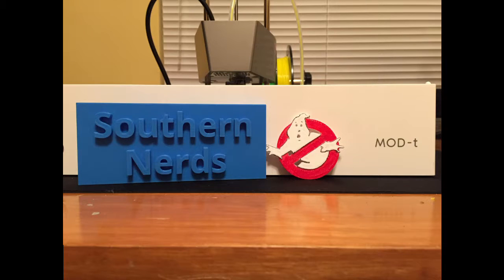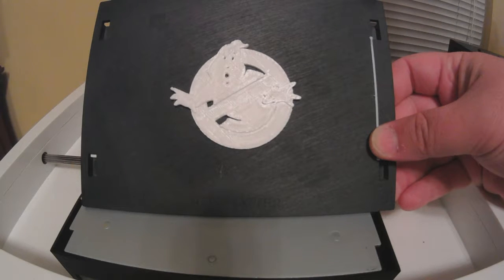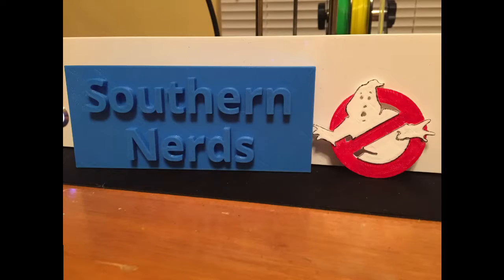GhostBusters 3D Printed with video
Thanks for checking out the Ghostbusters logo print we did in preparation for the Ghostbusters movie release this weekend. We ain't scared of no ghosts!

Thanks to Neopyhte for Sharing!

A great 3D Printer (especially for a beginner)!

We would love to share more of these if people are interested.

Check us out on Social Media for other exclusive content!